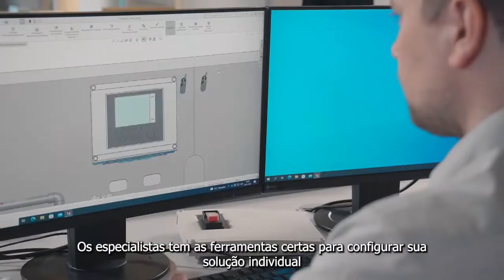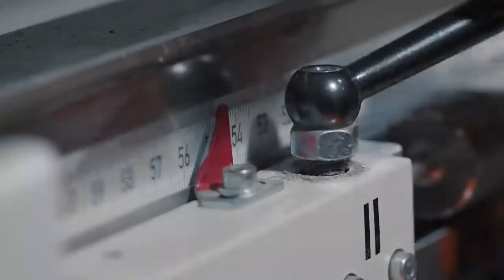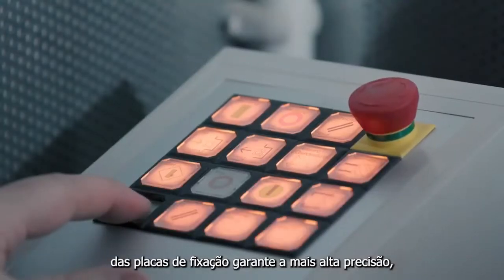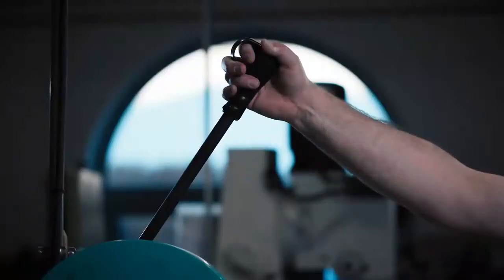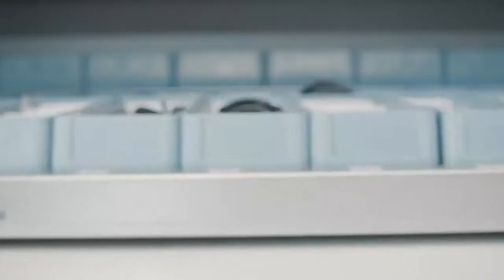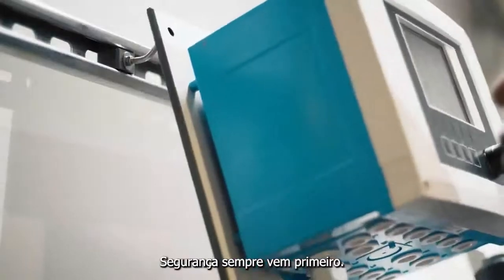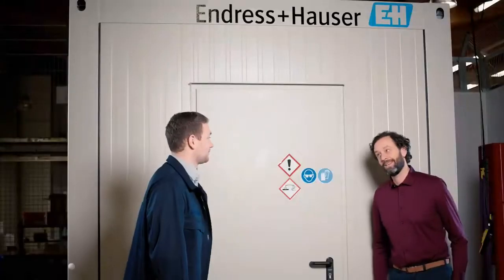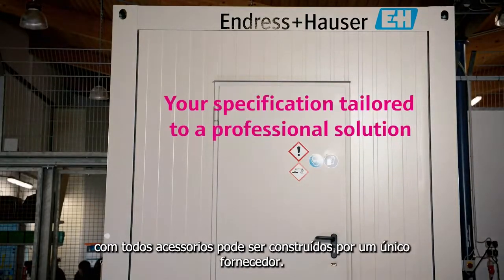Soluções de monitoramento prontas para uso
Descubra como a Endress+Hauser entende seus requisitos e os transforma em soluções personalizadas de monitoramento de água e efluentes prontas para uso, adequadas para todos os ambientes, seja no deserto ou no gelo.

Acompanhe para ver o processo de produção enxuto e sob medida na Endress+Hauser. Saiba mais sobre as Soluções de Monitoramento